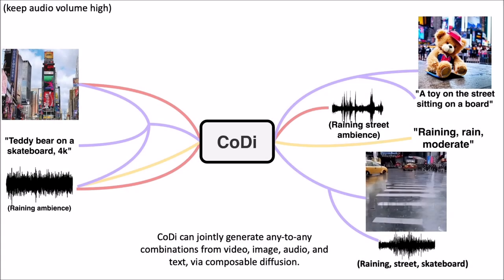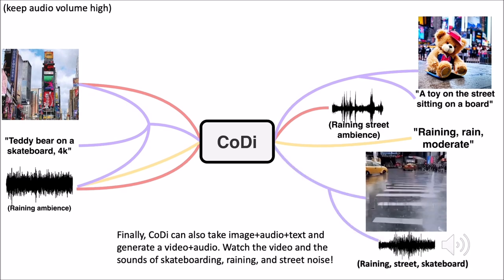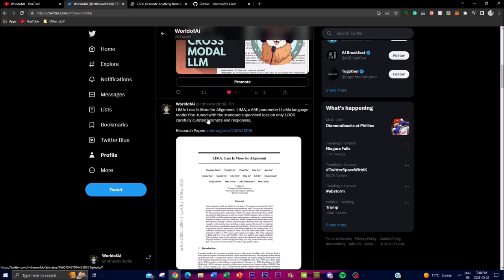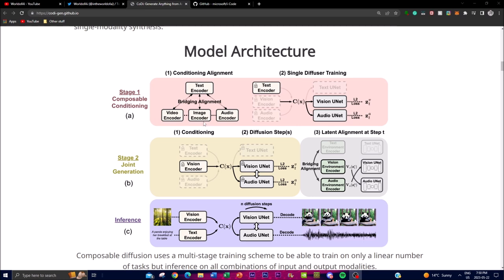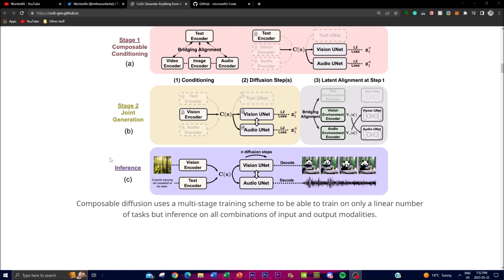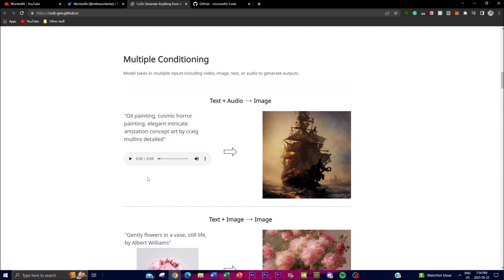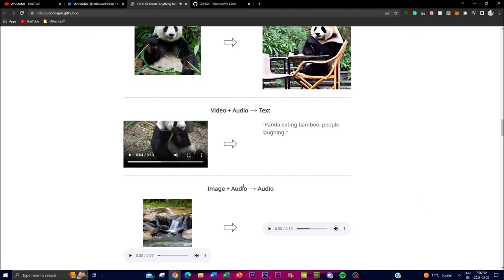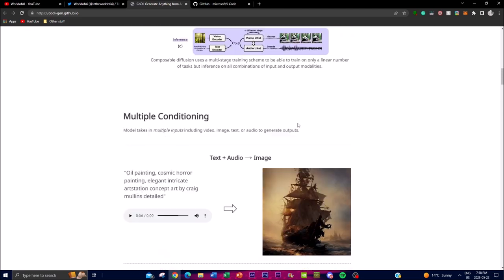CoDi: Microsoft's NEW Any-to-Any Generation Via Diffusion Models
Welcome to our video on CoDi, Microsoft's groundbreaking framework that revolutionizes data generation across various domains through the power of diffusion models. In this video, we delve into the intricacies of CoDi (Composable Diffusion) and its ability to generate diverse and coherent samples, ranging from images to text and other types of data. Prepare to be amazed as we explore the limitless possibilities enabled by this cutting-edge technique. In this comprehensive video, we uncover the innovative potential of CoDi, a framework developed by Microsoft. By harnessing the capabilities of diffusion models, CoDi facilitates seamless data generation between any domain, opening up new horizons for creativity, research, and practical applications. Join us on this captivating journey as we dive into the core functionalities and remarkable features of CoDi.

[Generating Diverse and Coherent Samples]
CoDi introduces a paradigm shift in data generation by employing diffusion models. These models enable the creation of highly diverse and coherent samples, ensuring rich and realistic representations across various domains. Whether it's producing vivid images, generating compelling text, or exploring other types of data, CoDi's capabilities are truly awe-inspiring.

[Key Takeaways]
- Understand the concept and significance of CoDi in the realm of data generation.
- Explore the capabilities of diffusion models and their role in enabling any-to-any generation.
- Witness the diverse and coherent samples generated by CoDi across images, text, and other data types.
- Gain insights into the potential applications and impact of CoDi in research, creativity, and more.

CoDi, Microsoft CoDi, any-to-any generation, diffusion models, data generation, diverse samples, coherent samples, cross-domain generation, images, text, data types, research, creativity, applications, technology, innovation, Microsoft framework, diffusion models technique